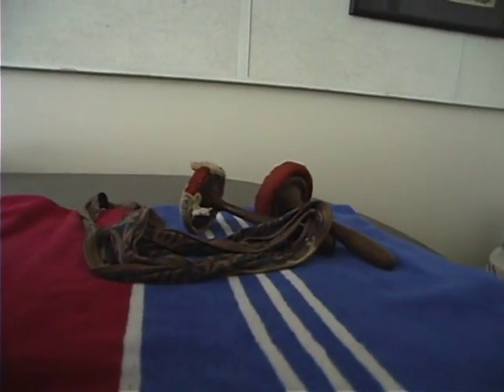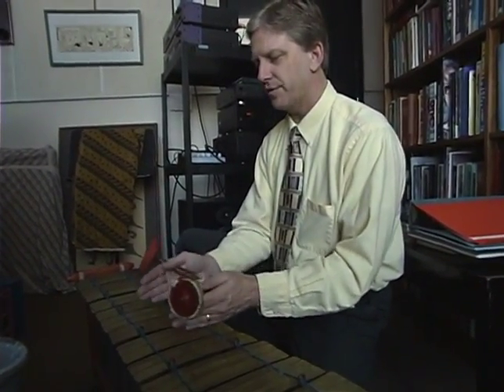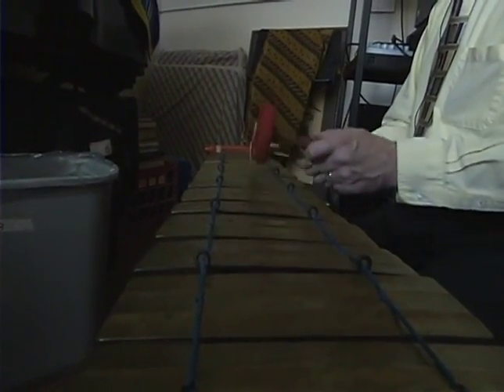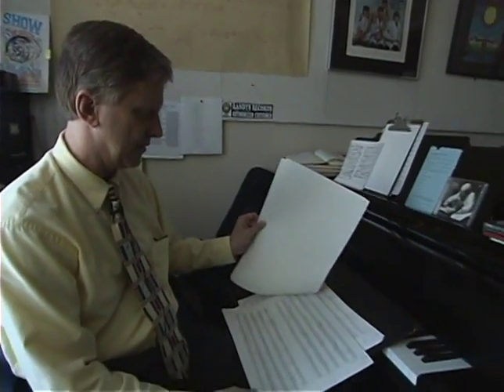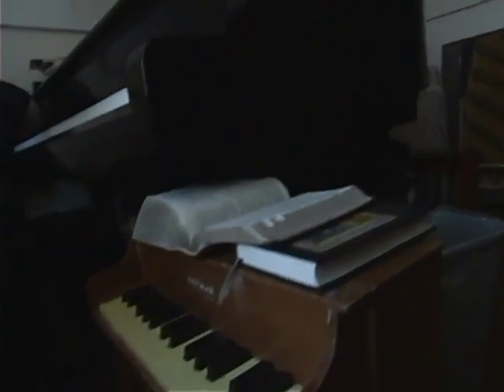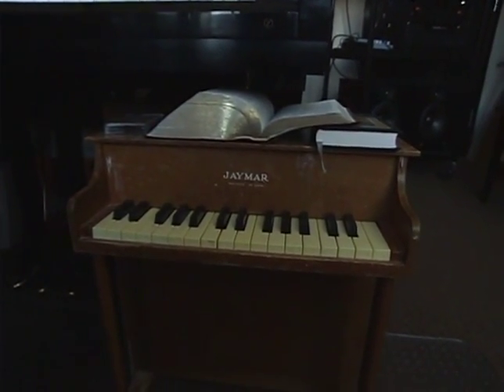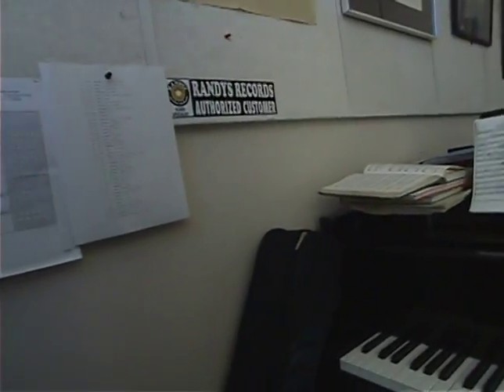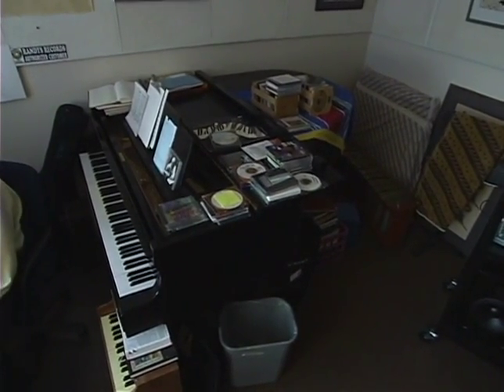Michael Hicks, Interview (2006)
This hour-long interview was conducted in my office in mid-2006 for a BYU archive of some sort.  In it I tour the cinematographer through various artifacts in my office (which was then far less cluttered), explain the Werckmeister III tuning of my piano, show some of my musical sketches, noodle on a gamelan, talk about music and spirituality, etc.